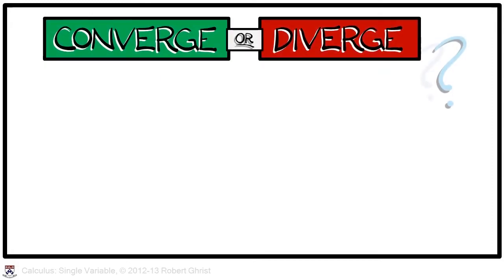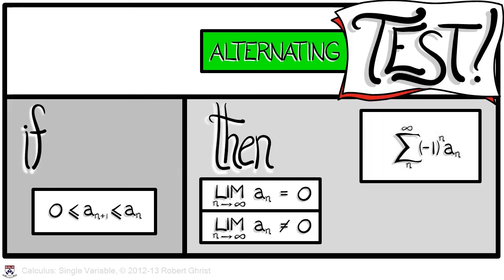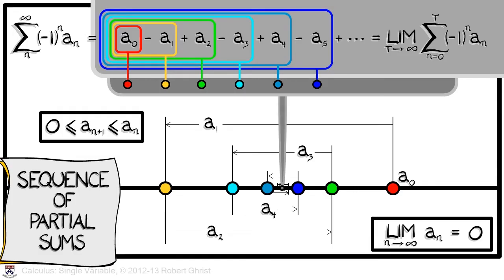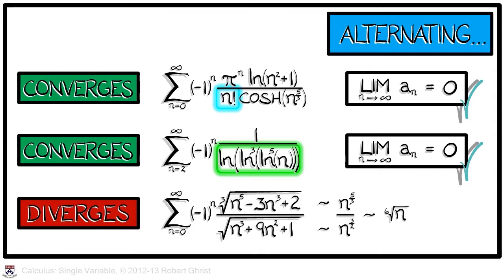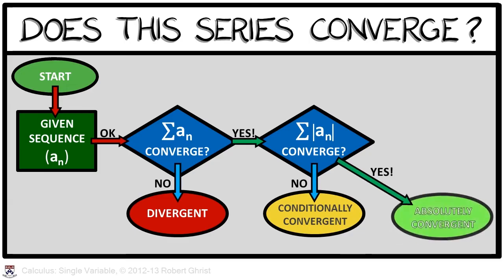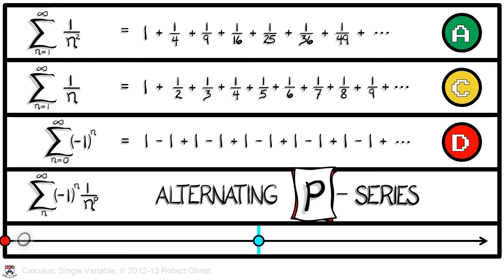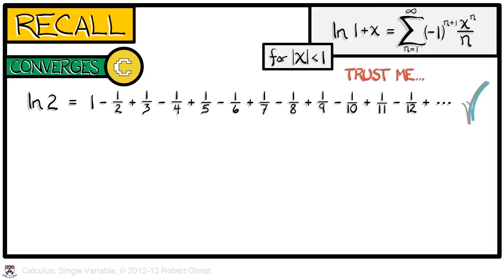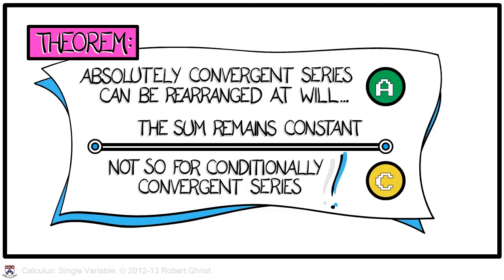Calculus Chapter 5 Lecture 53 Absolute & Conditional